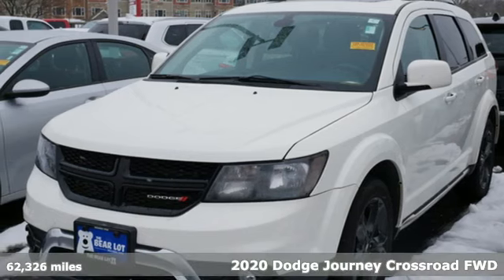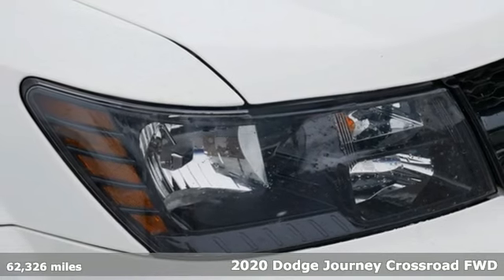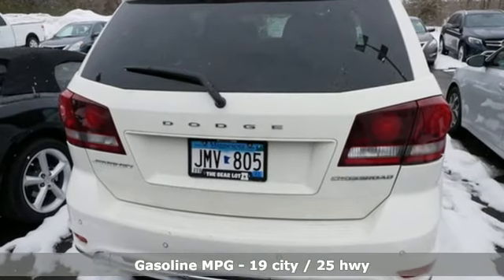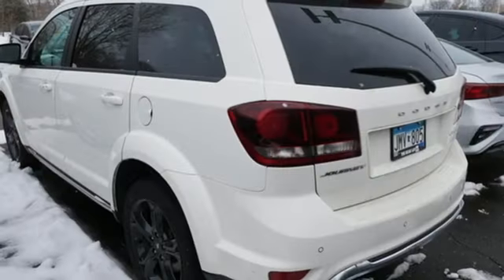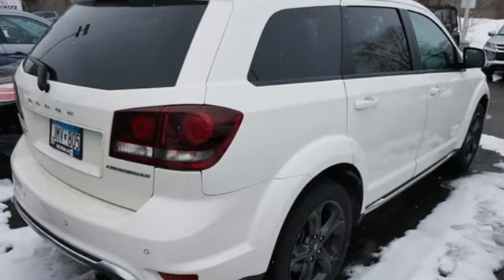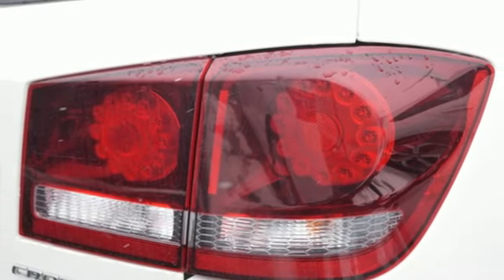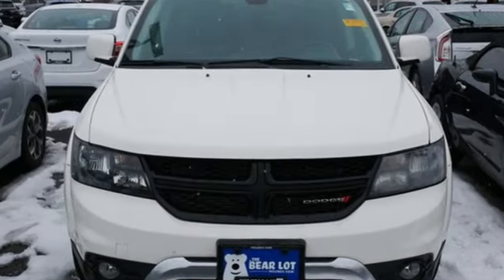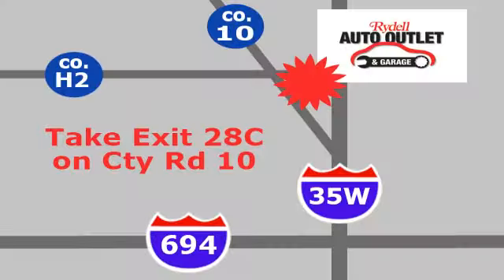2020 Dodge Journey Minneapolis MN St-Paul, MN MV8299X - SOLD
Year: 2020
Make: Dodge
Model: Journey
Trim: Crossroad FWD
Engine: L 4 Cylinder Engine Cyl.
Transmission: 4-Speed A/T
Color: WHITE
Mileage: 62326
Stock #: MV8299X
VIN: 3C4PDCGB6LT265833

Address:
2375 County Road 10